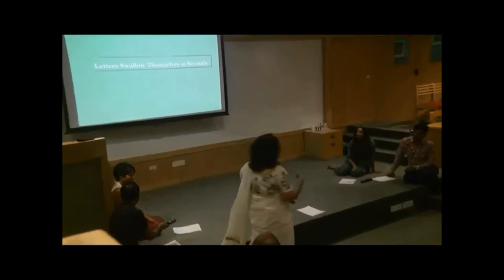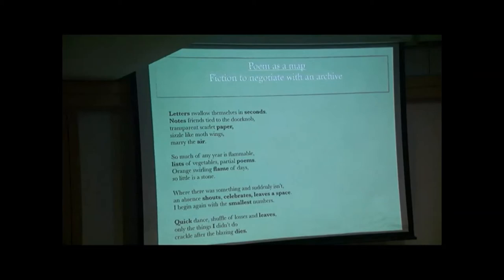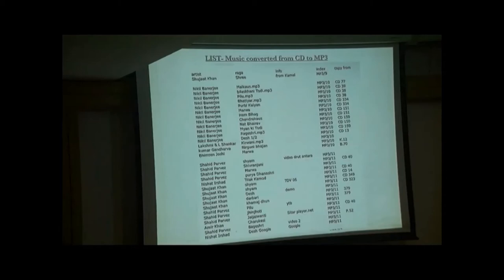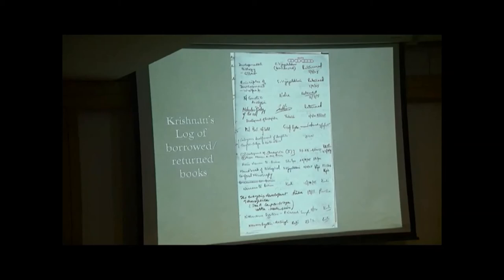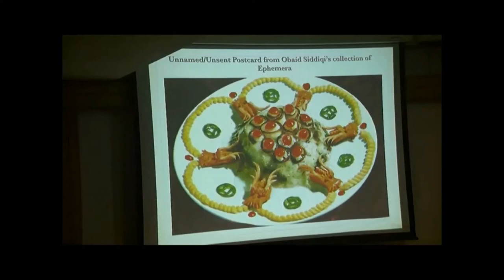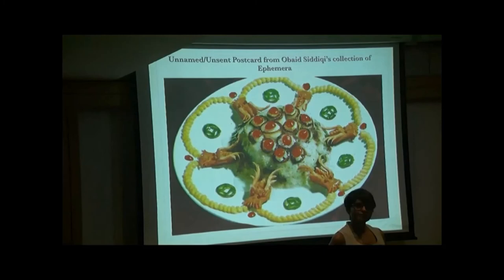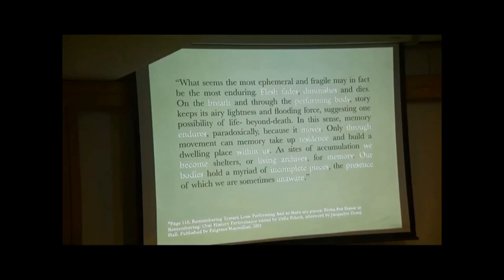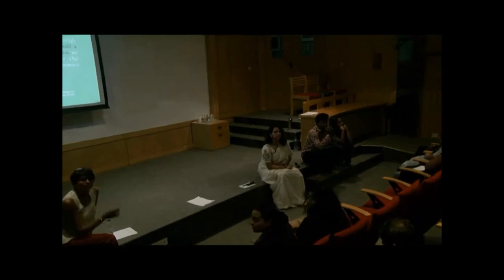Archives@NCBS Public Lecture: Letters Swallow Themselves in Seconds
Talk: Letters Swallow Themselves in Seconds
Delivered by: Anuja Ghosalkar
Delivered on: Friday, 4pm, Mar 15 2019
Lecture Hall-1 (Haapus), NCBS

Abstract:

The title of the lecture-performance is a line from Naomi Shihab Nye’s poem, Burning the Old Year. It is a reflection on a year gone by, where friends exchange letters, people make shopping lists, write partial poems —a poetic take on time, quotidian objects and absence.

Using the poem as a point of entry, the lecture-performance will look at the ephemeral and constantly changing characteristic of an archive. Using letters from the Archives at NCBS and audience participation, Letters Swallow Themselves in Seconds will examine the possibility of performance as an act of archiving. What happens when letters, notes, meant as private correspondence are read publicly? Is that document altered forever? Or does it retreat to its quiet, dusty corner in a file or into digital anonymity? Are archives thriving ecosystems that exit without human intervention? Does artistic intervention enliven an archive? Part performance, part-lecture, the attempt will be to explore the archive as a site from which performance making is possible. If one were to look at social media in its varied iterations constantly producing documents, what would the role of archiving be? Finally, do absences in the archive shout louder than what it allows in its folds?

Burning the Old Year
-     Naomi Shihab Nye

Letters swallow themselves in seconds.
Notes friends tied to the doorknob,
transparent scarlet paper,
sizzle like moth wings,
marry the air.

So much of any year is flammable,
lists of vegetables, partial poems.
Orange swirling flame of days,
so little is a stone.

Where there was something and suddenly isn’t,
an absence shouts, celebrates, leaves a space.
I begin again with the smallest numbers.

Quick dance, shuffle of losses and leaves,
only the things I didn’t do
crackle after the blazing dies.